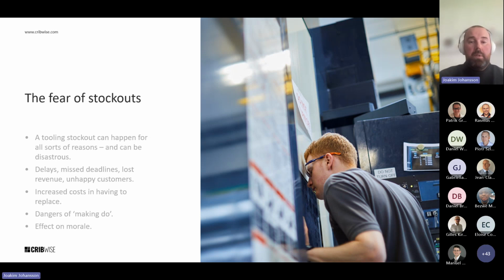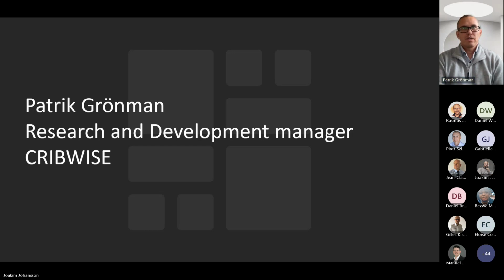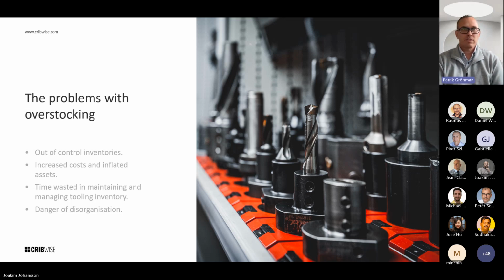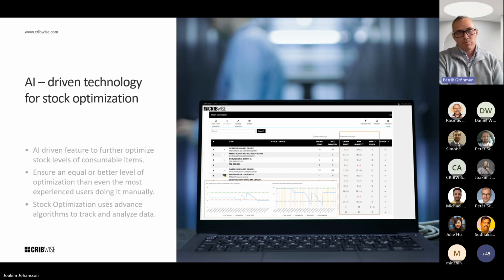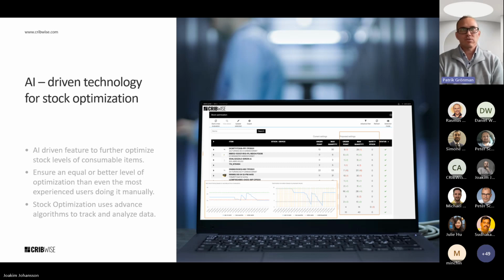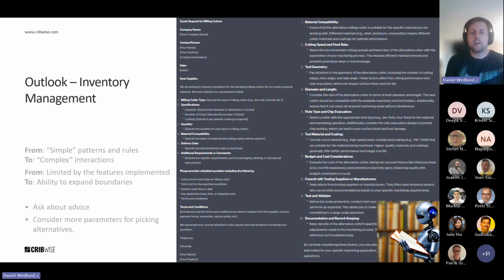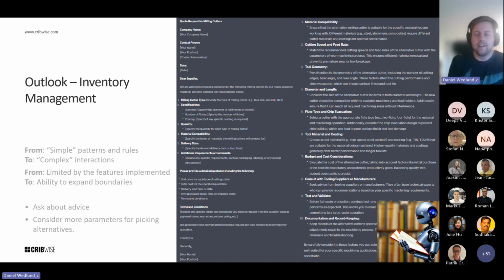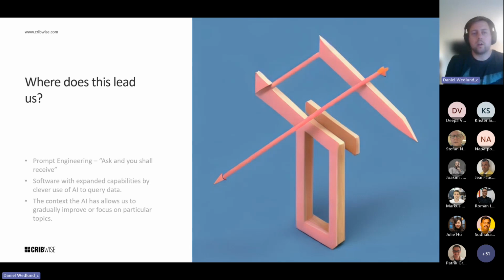On-demand Webinar: How to balance your tooling inventory to increase productivity and profits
This 30-minute recorded webinar discusses the issues surrounding tooling stock management for manufacturers and engineers. It will also showcase how the latest software, driven by AI and machine learning technology is helping business managers to strike the right balance and optimize their tooling stocks.

CRIBWISE is a digital tool inventory management software built on the latest technology. Part of Sandvik Group, we help businesses to take control of their cutting tool inventory, consumables and small parts and related processes within the manufacturing sector.